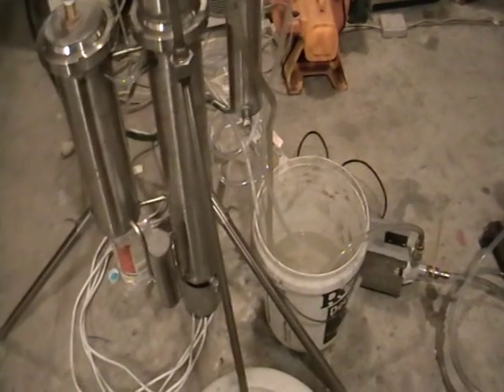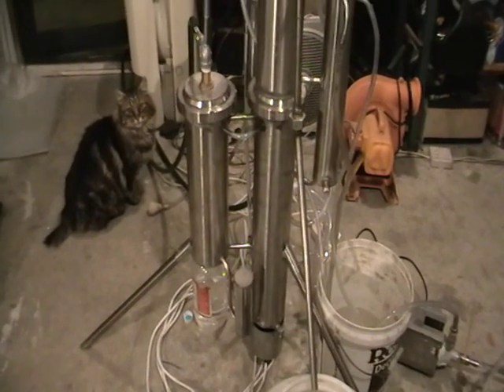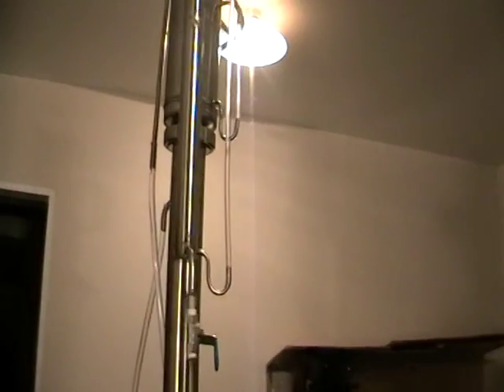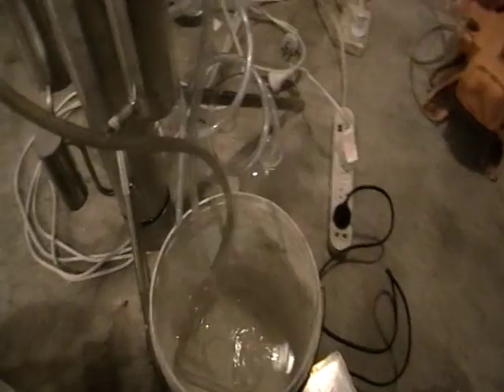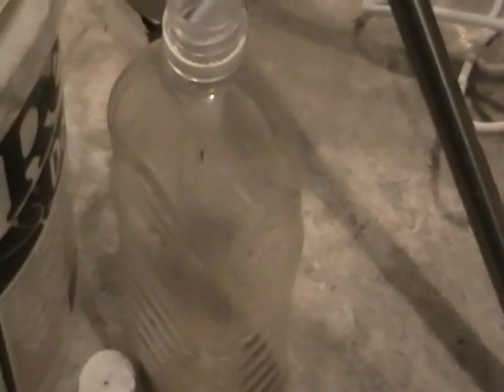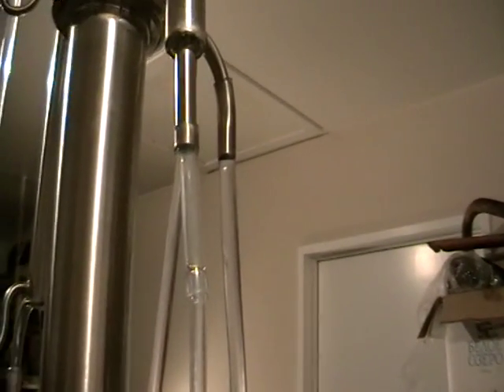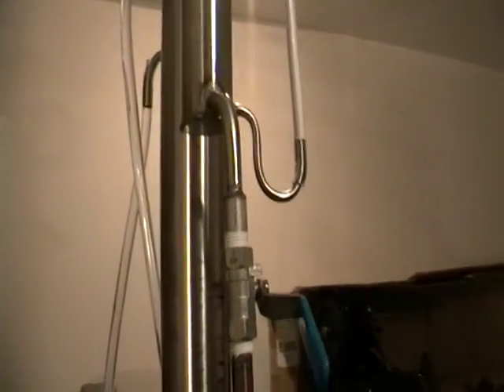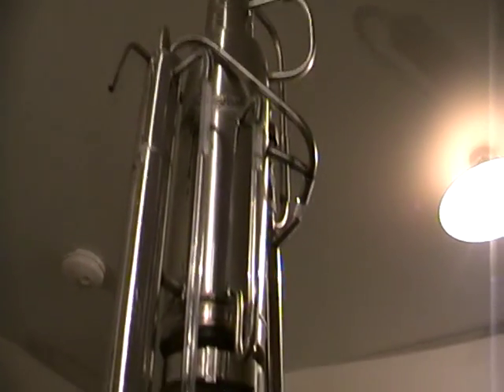Continuous moonshine distillation column. 1.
The test run number one of the continuous reflux still, this is a secondary distillation machine that supplements the 6kw continuous stripping still, suitable for moonshine, brandy, rum and vodka production, also as a secondary distiller for whiskey production.